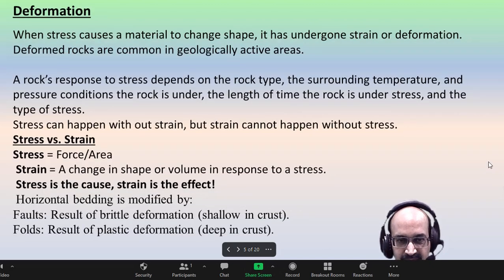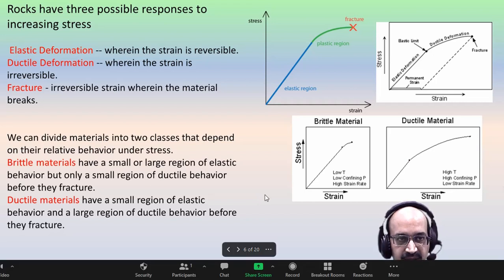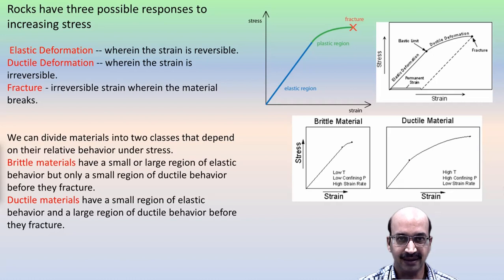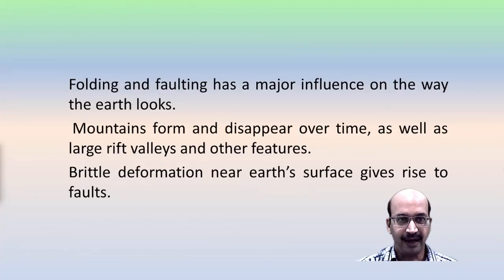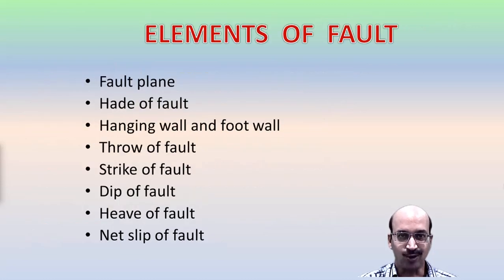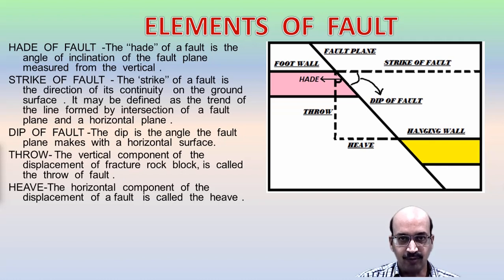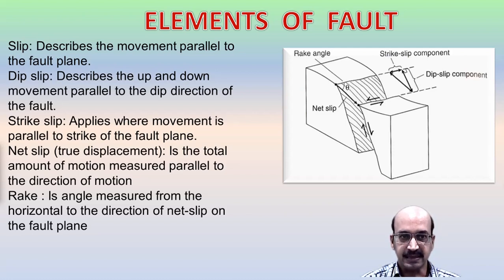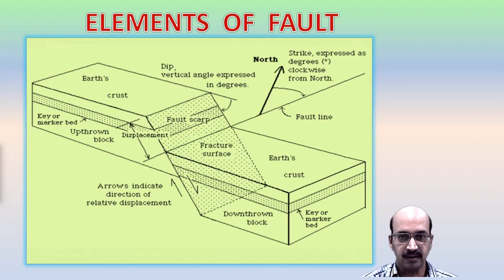Elements of Faults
This educational video gives brief description of elements of Faults